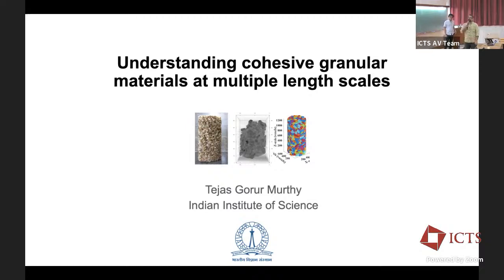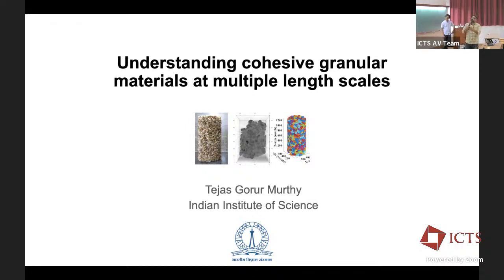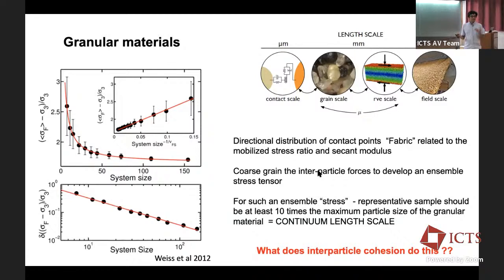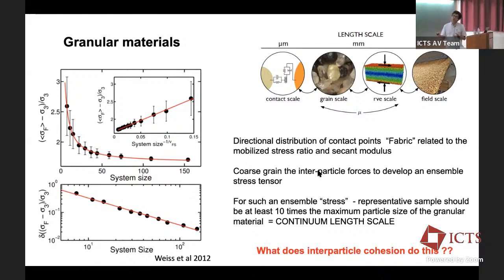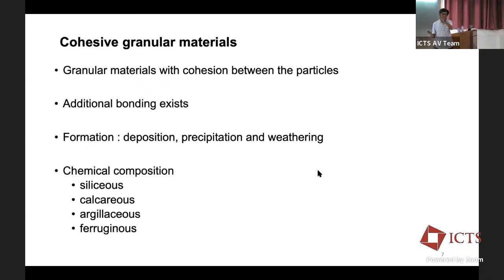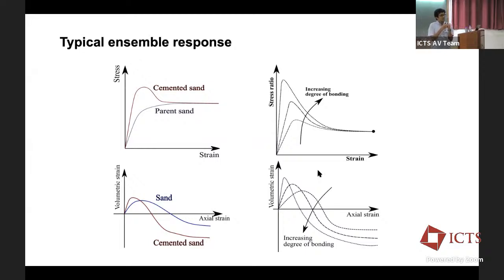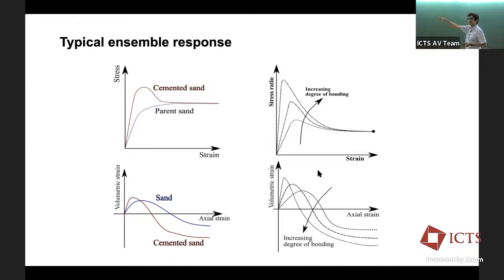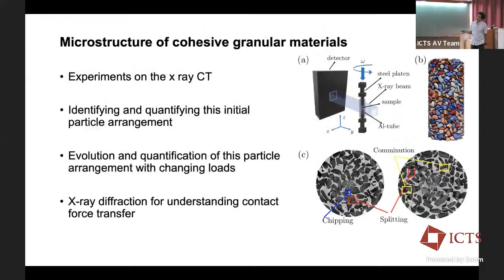Understanding Cohesive Granular Materials at Multiple Length Scales by Tejas Gorur Murthy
COLLOQUIUM

UNDERSTANDING COHESIVE GRANULAR MATERIALS AT MULTIPLE LENGTH SCALES

SPEAKER: Tejas Gorur Murthy (Indian Institute of Science, Bangalore)

DATE: Mon, 17 October 2022, 15:30 to 17:00

VENUE: Online and Ramanujan Lecture Hall

ABSTRACT
Cohesion between granular particles is commonplace in naturally occurring geological materials, stored food grains, and soil deposits with organic content.  Sometimes, cohesion is also artificially introduced as in the case of cement mortars, composites, and insect nests.  I will discuss the mechanical behavior of cohesive granular materials at two length scales.  At the ensemble length scale, I will describe experiments through which I delineate the effect of small amounts of interparticle cohesion, which adds significant strength and stiffness to a granular ensemble. At the microscale, i.e. particle scale – I show that the rotation, and sliding of individual particles is arrested.  I use a combination of x ray computed microtomography and x ray diffraction on the synchrotron for conducting these experiments. Further, I will present some other instances of inter particle cohesion and its manifestation at both length scales.